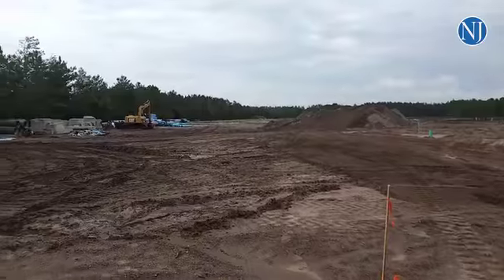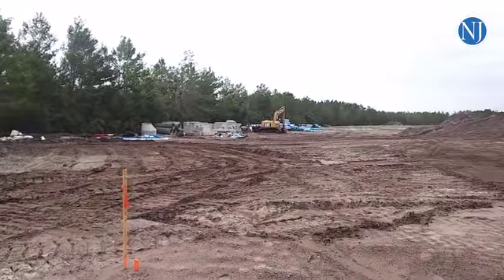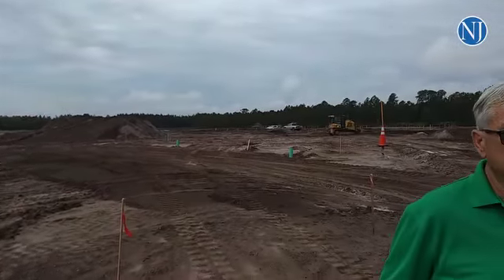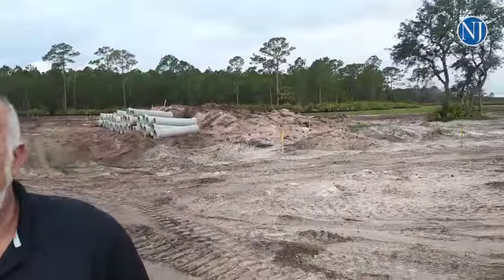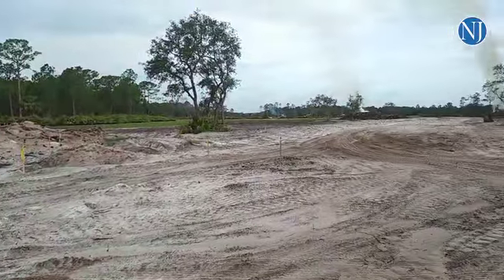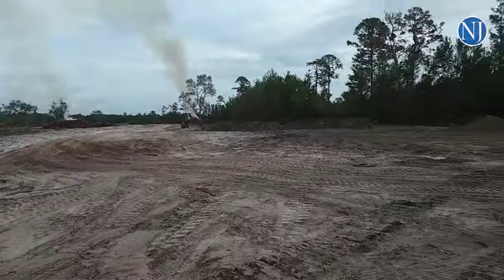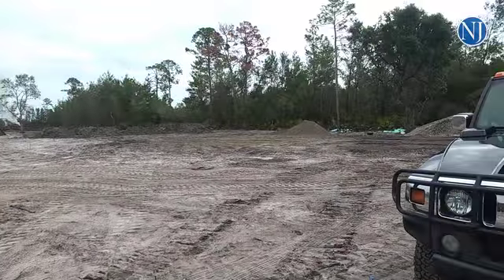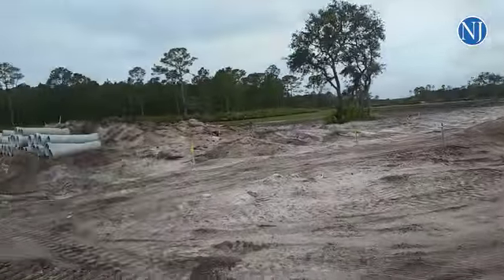Developers Ronnie Bledsoe and Parker Mynchenberg talk about their Plantation Oaks of Ormond Beach pr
Developers Ronnie Bledsoe and Parker Mynchenberg talk about their Plantation Oaks of Ormond Beach project

By: claytonpark3700
Published on: June 18, 2017